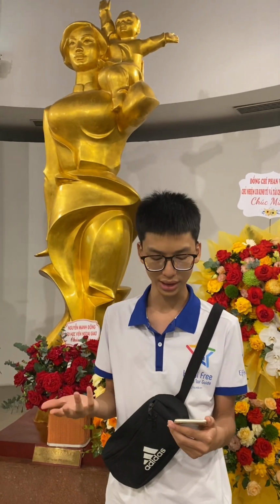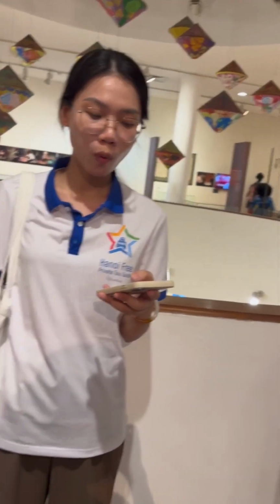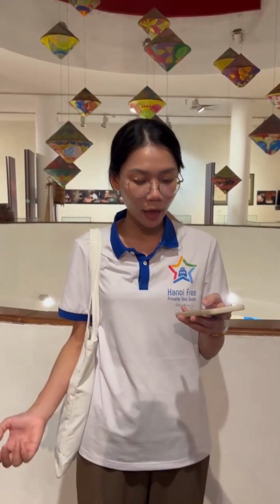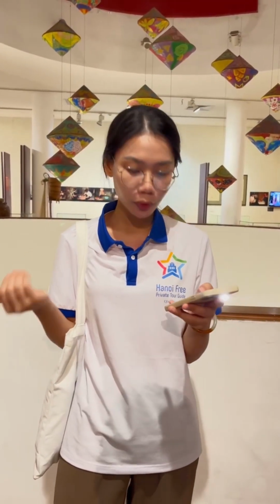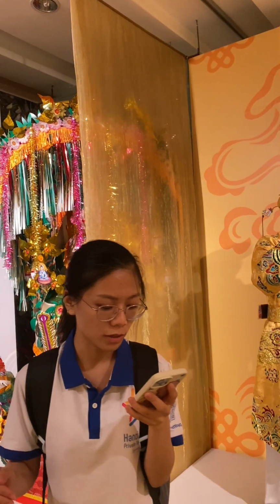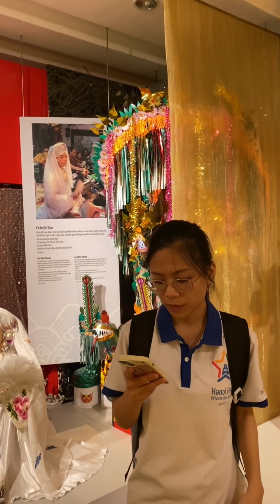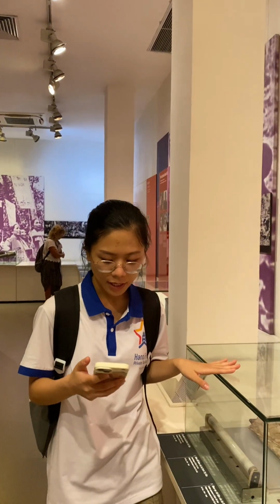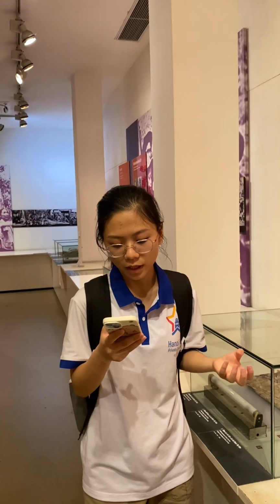Vietnamese woman museum